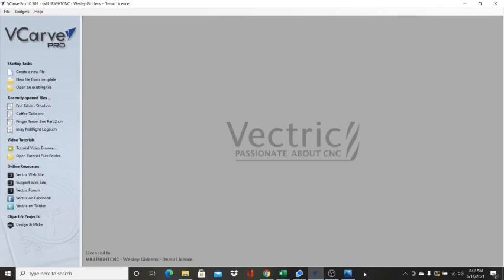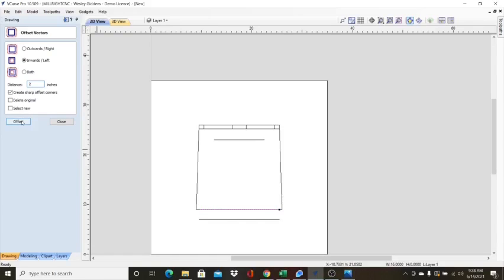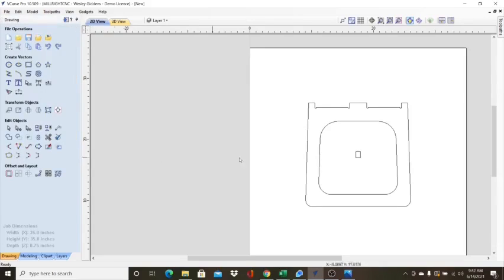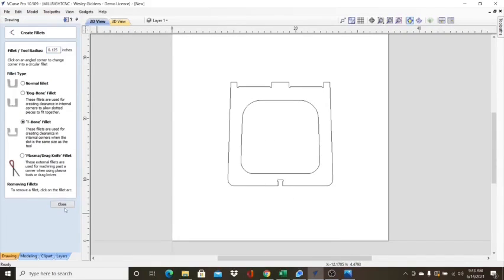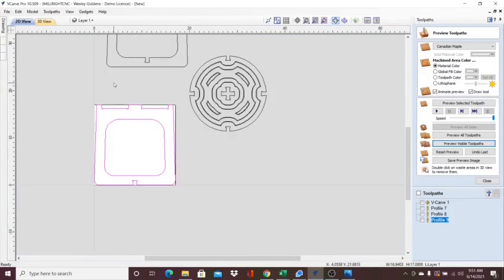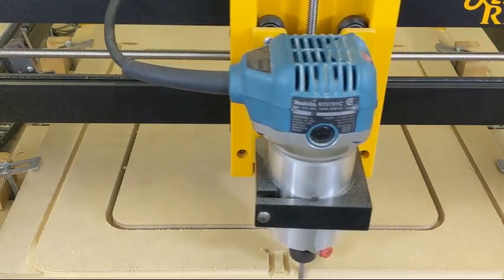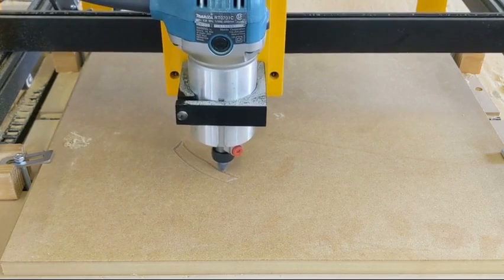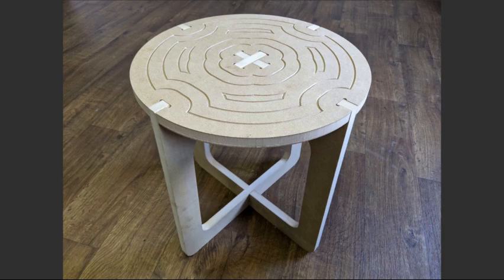MillRight CNC Carve King 2 Flat Pack Furniture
Making a flat pack end table with the MillRight CNC Carve King 2. Wesley shows how he uses Vectric VCarve to create the features, followed by footage of the Carve King 2 making the cuts.